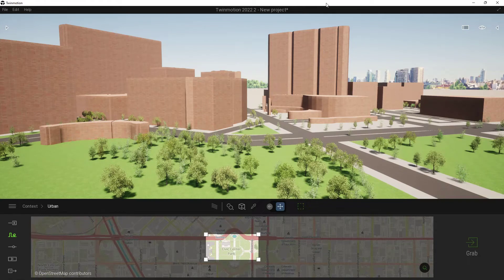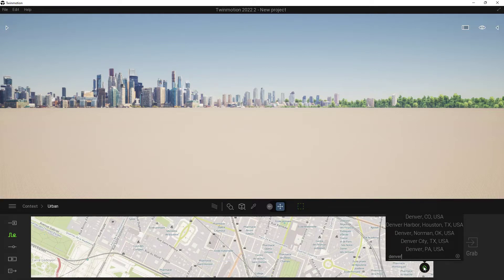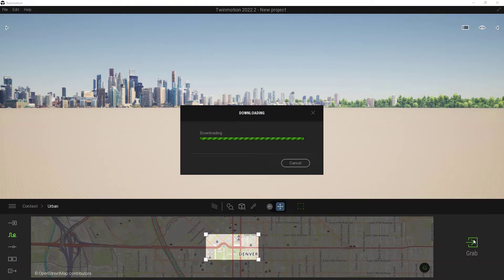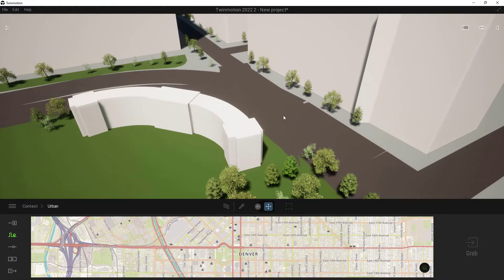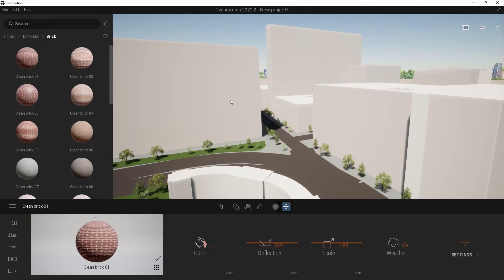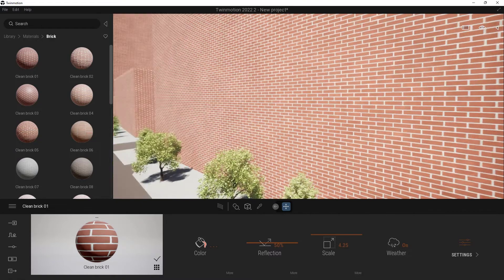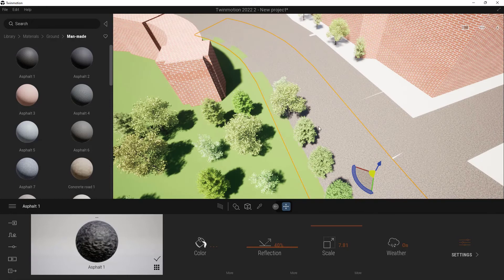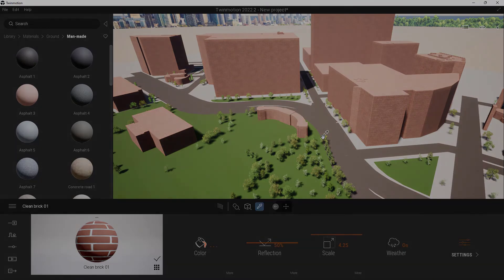Using Real World Locations in Twinmotion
In this video, we walk through how to use the Urban feature in Twinmotion to start with a real world location. We cover how to also add materials to the auto-generated buildings by using the cubic projection method.

NOTE: In Twinmotion v23.1.2 the Urban feature is located under the Populate button, found in the bottom center of the UI. The Urban button can then be found as the rightmost button in the Populate panel.

0:00 Using the Urban feature in Twinmotion
0:14 Choosing a real-world location
1:22 Looking at the architecture
1:54 The problem when adding materials…
2:27 Adding Materials to the Architecture
3:59 Wrap up and Outro